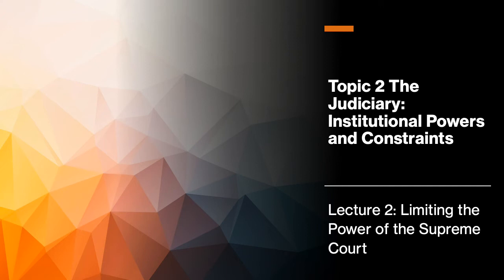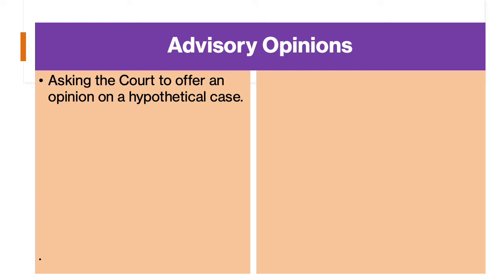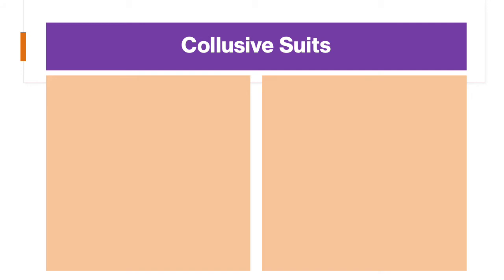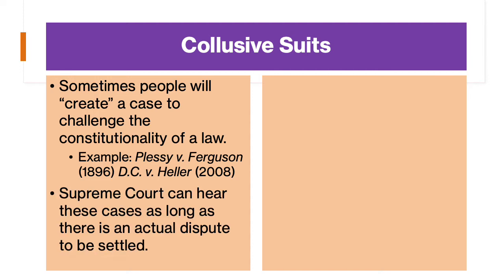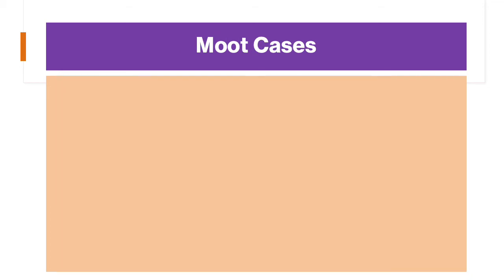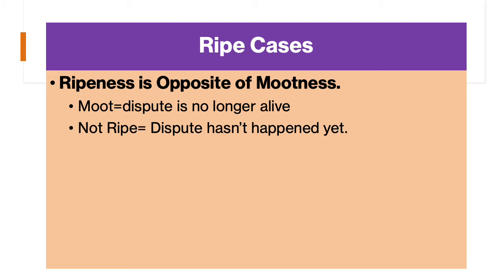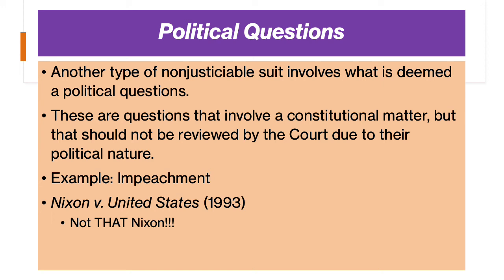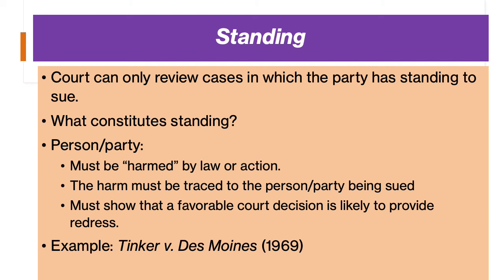Topic 2 Lecture 2 Restraints on Court Power